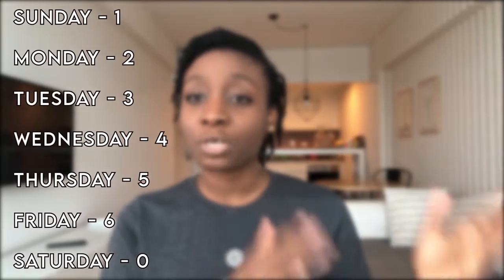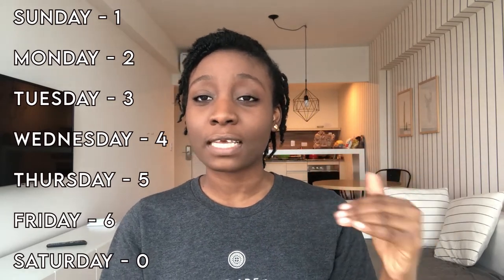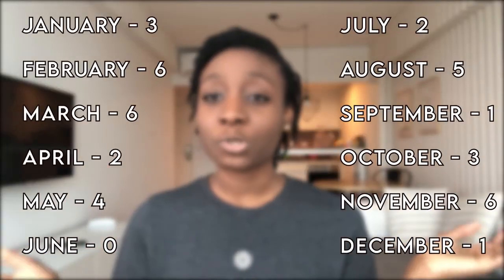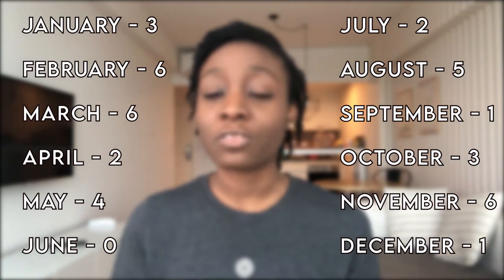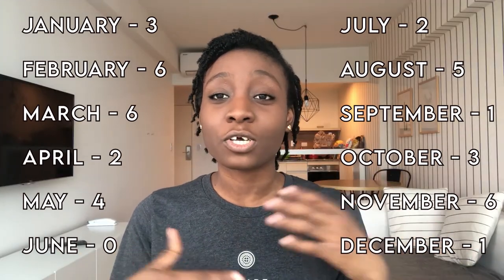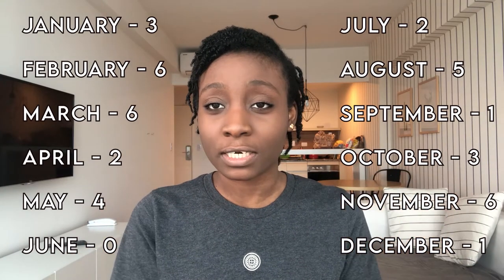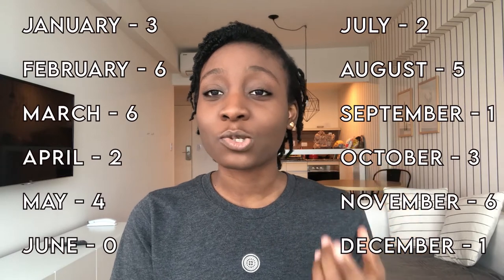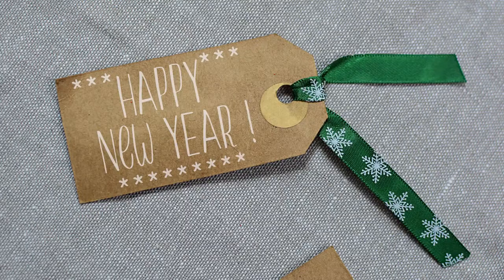I learned how to be a HUMAN CALENDAR this week | Figure out the day of the week for almost any date!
Today's video is for people who would like to know how to become a human calendar/ figure out the day of the week for any calendar date ever!!

Hey everyone! This week I was looking for fun things to memorize and I came across a video where the YouTuber was a human calendar. He was able to find the day of any date. He could calculate/determine/figure out the day of the week for any calendar date. For example, if you told him September 6th, 2020, he could figure out if it was a Monday, Tuesday, etc without looking at a calendar. I thought that was cool so I decided to try it myself and become a human calendar.

The process of calculating the day of the week for any date is a little bit confusing but I am confident that you learn it. I included time-stamps in the video so feel free to skip around if you need to.

Video Description:
I started off this video by explaining what the video is about (how to figure out the day of the week for any calendar date ever). Then I explained that the first step in knowing how to find the day of the week for any date is to memorize 3 codes (the month code, the day code, and century code). Then I went ahead to state the day code and month code. I explained the different mnemonics that I used to remember the month codes. And finally, I explained the century code. Then I explained how you use these 3 codes to calculate/find the day of the week for any date (there are about 7 steps). And finally, I explained what to do if you are trying to figure out the day of the week for a day in January/February of a leap year.

Timestamps:
0:00 Intro (How to be a HUMAN CALENDAR)
1:10 Day Code
1:23 Month Code and the Mnemonics I Use to Memorize Them
4:32 Century Code
5:37 How to use the codes to figure out the day of the week for almost any date (Step 1)
5:51 How to use the codes to figure out the day of the week for almost any date (Step 2)
6:02 How to use the codes to figure out the day of the week for almost any date (Step 3)
6:16 How to use the codes to figure out the day of the week for almost any date (Step 4)
6:34 How to use the codes to figure out the day of the week for almost any date (Step 5)
6:51 How to use the codes to figure out the day of the week for almost any date (Step 6)
7:17 The exception to this process (January/ February of a leap year)

About Me: Hey! I'm Sunmi. I am 20 years old, I am from Nigeria and I am a student at Minerva Schools at KGI! I have always been interested in so many different things so I decided to document my process learning these different things. Make sure to look around on my channel and get to know me better. Thank you for being here!